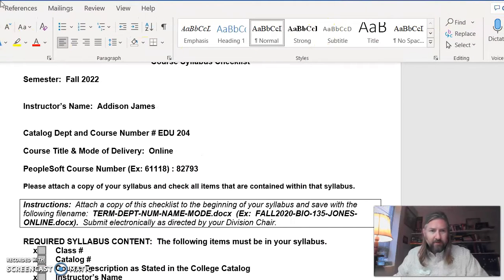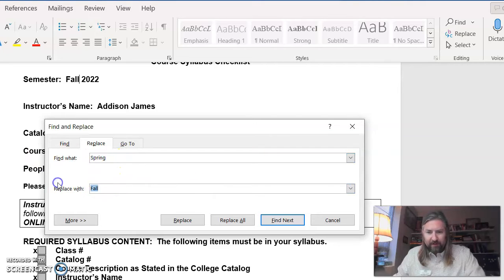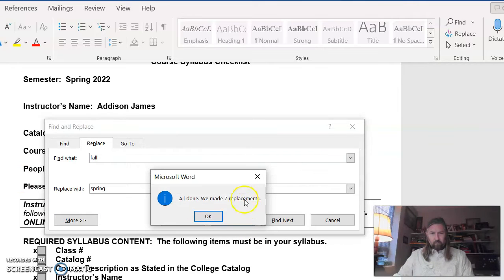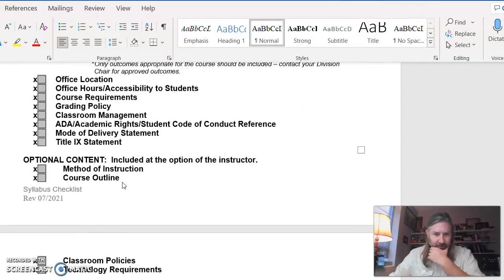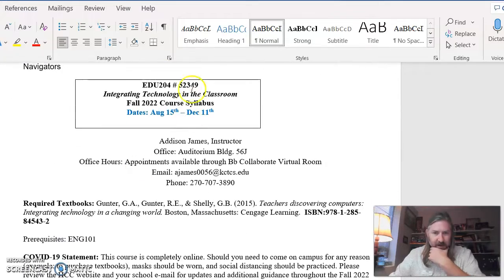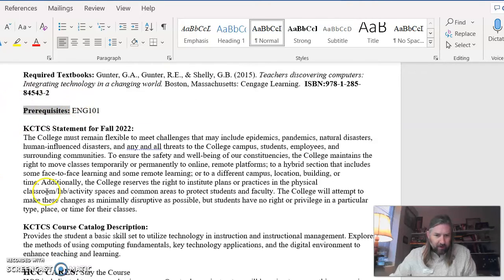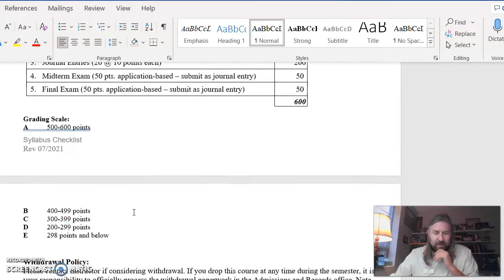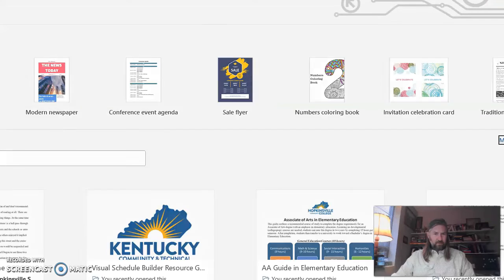Editing Syllabi with MS Word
This video for HCC and KCTCS faculty and adjuncts shows how to use the FIND & REPLACE option to update a syllabus in Microsoft word.